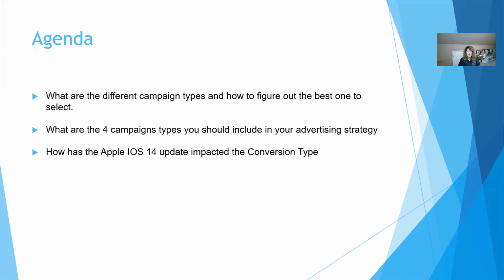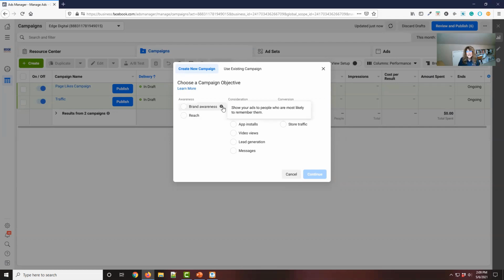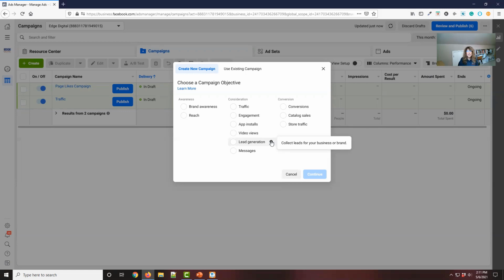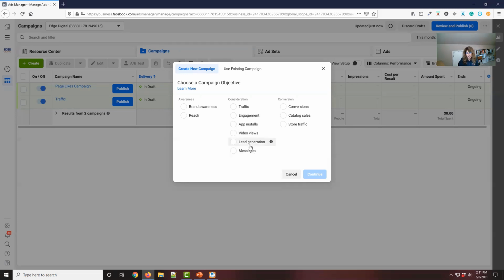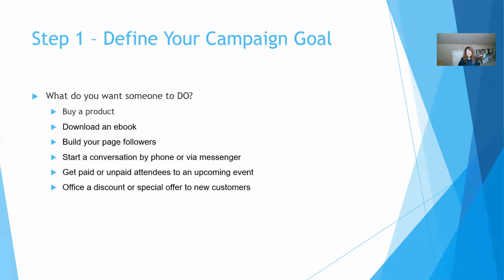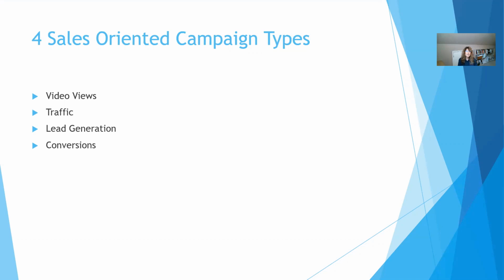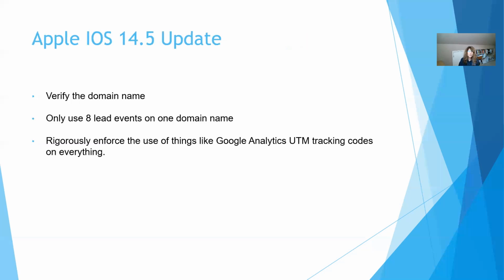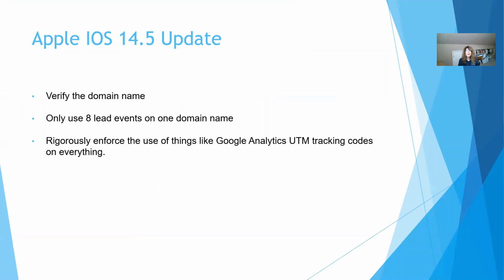Facebook Advertising: Choosing the Best Campaign Types that Generate Sales Fast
We will dig into what it means by choosing the different campaign types based on your objectives and how to use the 4 campaigns that generate sales fast. Sometimes we can pick a type and not know the consequences. Let’s look at the campaign types and optimization strategies. We will also talk about the Facebook / Apple dispute and how it can impact Facebook Ads.

You will learn:

How to match your objectives with the campaign type
What can you expect from each campaign type
How has the Apple IOS 14 update impacted the Conversion Type